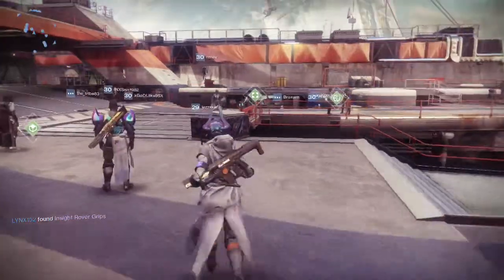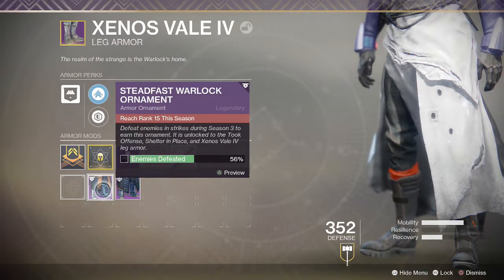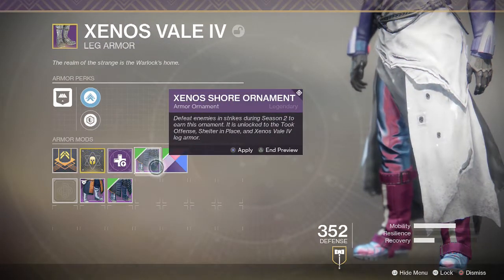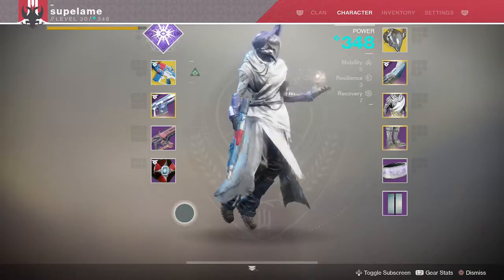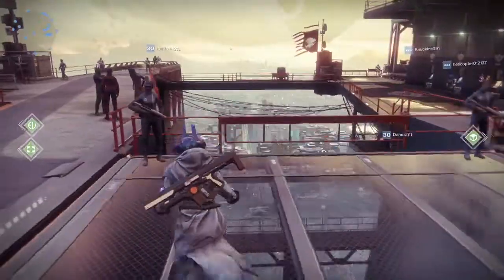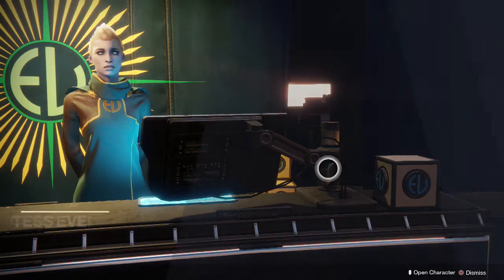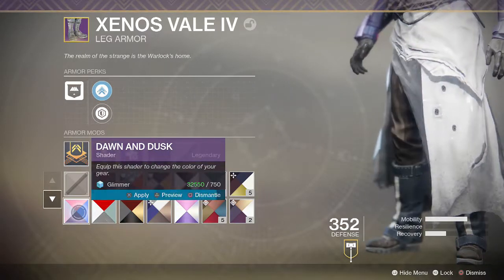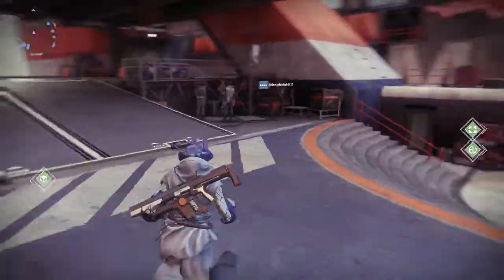Destiny 2 Warmind Change Xenos Vale IV with Xenos Shore Ornament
Destiny 2 Warmind Change Xenos Vale IV with Xenos Shore Ornament. Use the ornament to change the appearance of the boots.